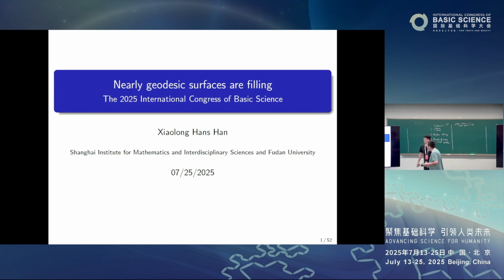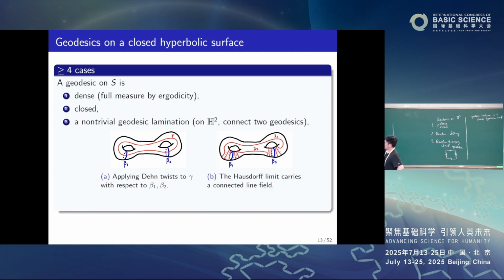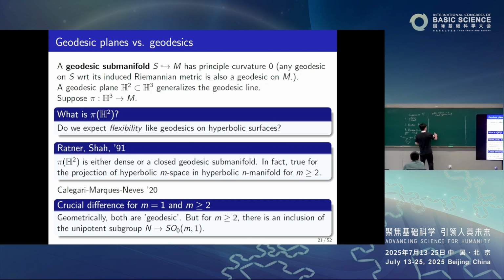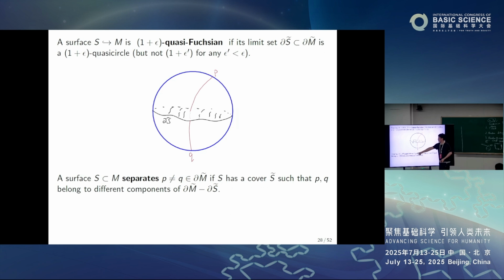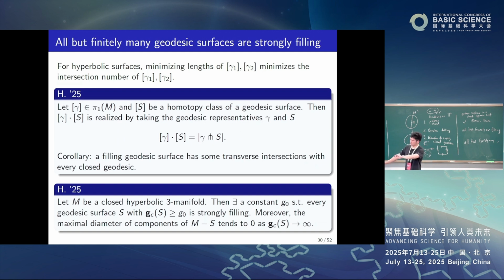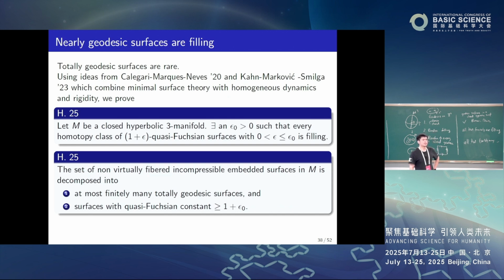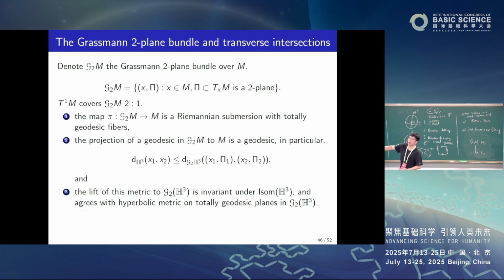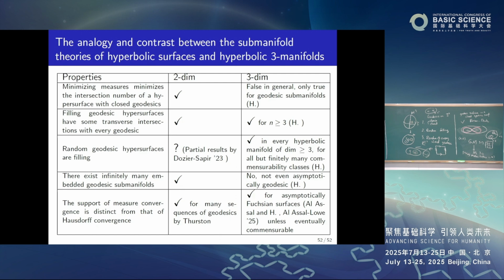Xiaolong Han: Nearly geodesic surfaces are filling